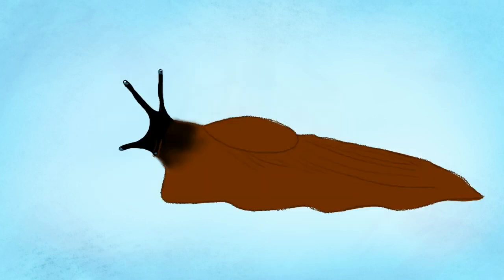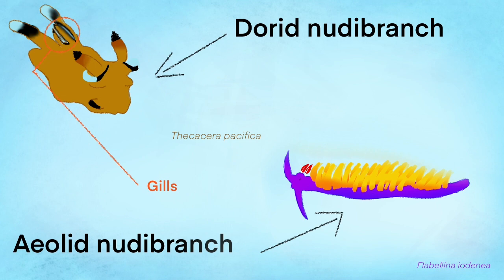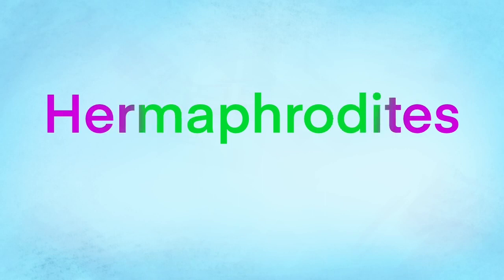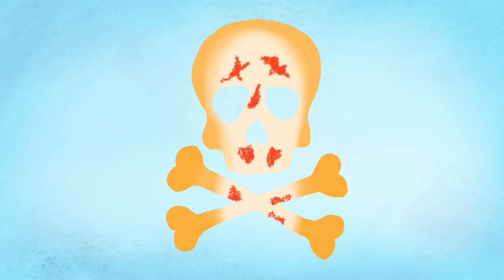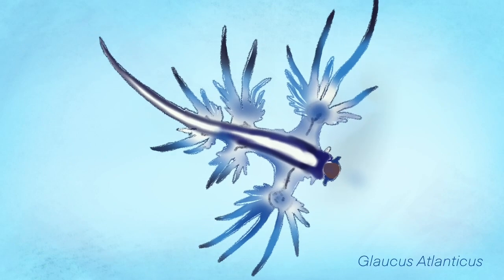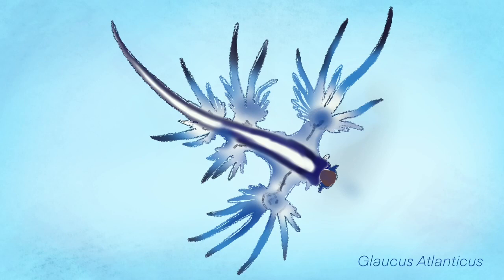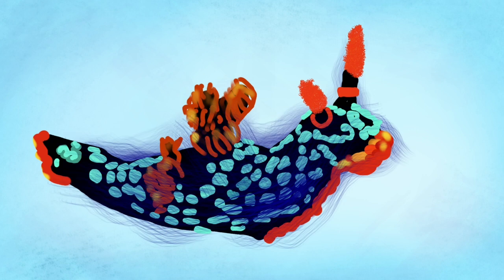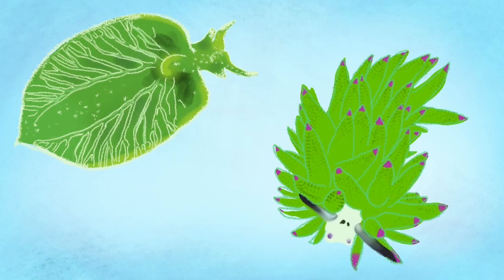Super Sea Slugs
Haven’t you ever wondered about super powered animals ? Find out about super sea slugs!
Princess by SergeQuadrado

Sound effects: walking slow, walking fast and running in sand by Pixabay

Research :
Layton, K.K., Carvajal, J.I. and Wilson, N.G. (2020) ‘Mimicry and mitonuclear discordance in nudibranchs: New insights from exon capture phylogenomics’, Ecology and Evolution, 10(21), pp. 11966–11982. doi:10.1002/ece3.6727.
Winters, A.E. et al. (2018) ‘Toxicity and taste: Unequal chemical defences in a mimicry ring’, Proceedings of the Royal Society B: Biological Sciences, 285(1880), p. 20180457. doi:10.1098/rspb.2018.0457.

Video, sound editing, narration, animation, script and editing by Josephine Suminski